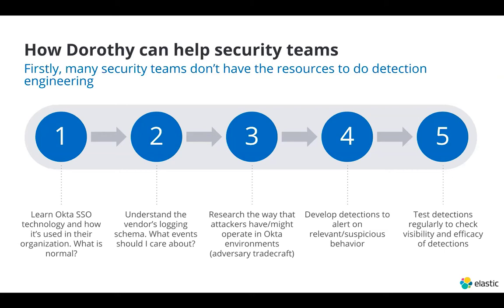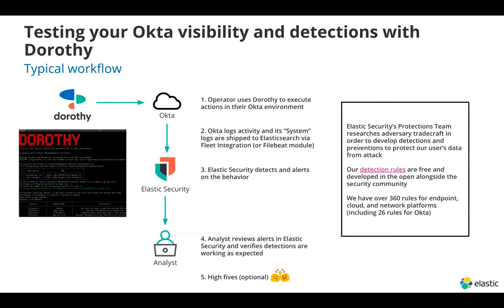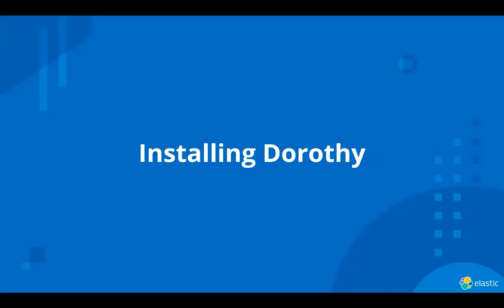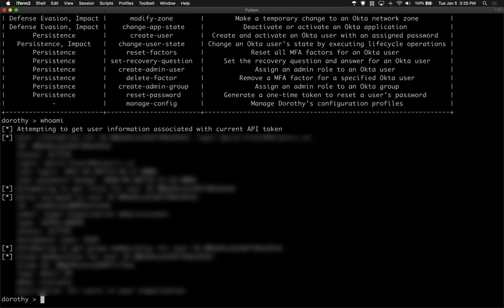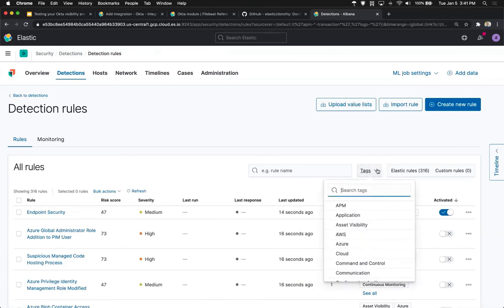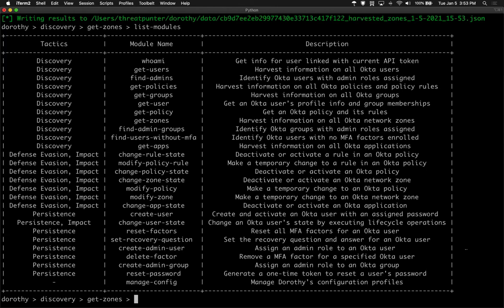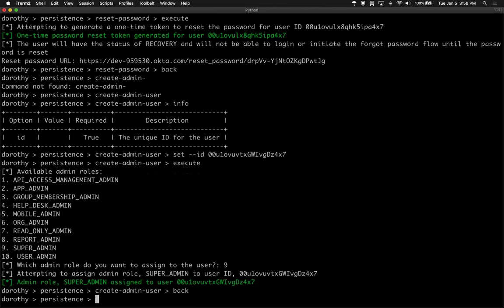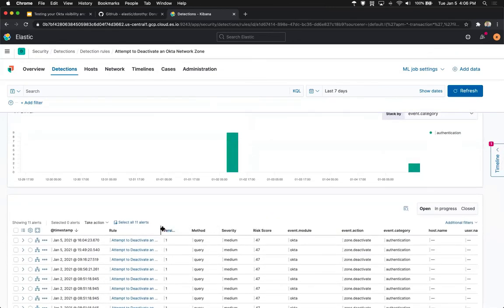Using Dorothy for Okta Monitoring and Detection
Dorothy is a tool to help security teams test their monitoring and detection capabilities for their Okta environment. Dorothy has several modules to simulate actions that an attacker might take while operating in an Okta environment and actions that security teams should be able to audit. The modules are mapped to the relevant MITRE ATT&CK tactics, such as persistence, defense evasion, and discovery.

Blog Post: Testing your Okta visibility and detection with Dorothy and Elastic Security

Thank you to our speaker David French.

Be sure to join your local and virtual Elastic User Group to stay up-to-date on upcoming meetups